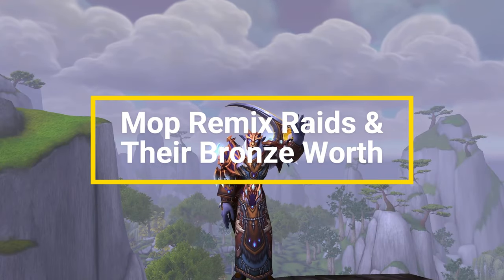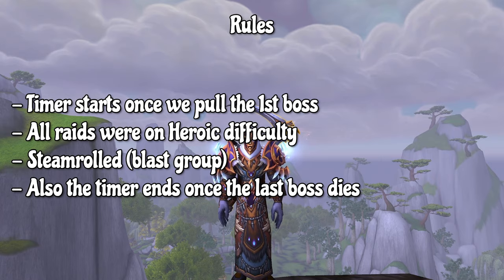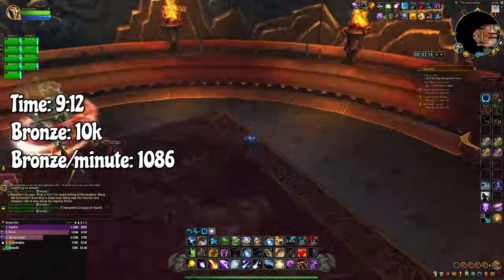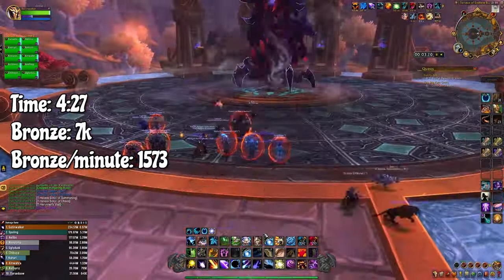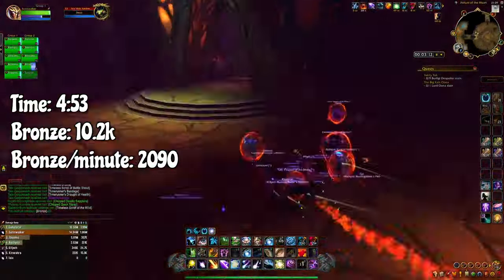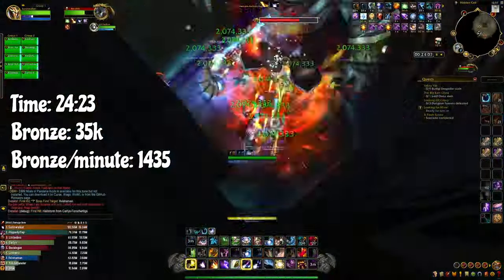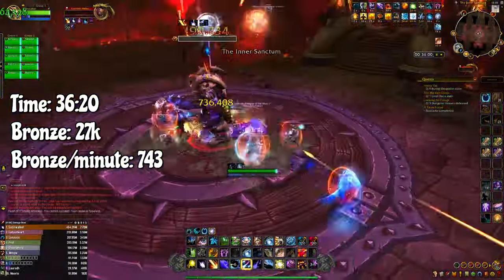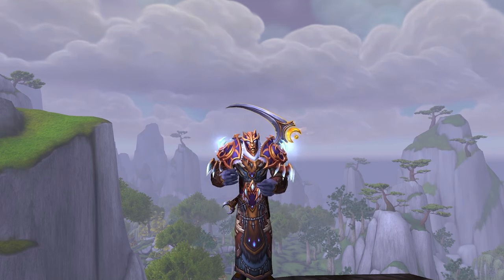Mop Remix Raids & Their Bronze Worth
In today's video, I want to show you the raids of Mists of Pandaria Remix and their bronze worth. By this, I want to show how much bronze you gain from each raid (heroic). The results may interest you, so be sure to watch the video till the end!

Timestamps:
0:00 Intro
0:15 Rules
0:32 Mogu'shan Vaults
1:00 Terrace of the Endless Spring
1:31 Heart of Fear
1:58 Throne of Thunder
2:27 Siege of Orgrimmar
2:57 Conclusion
3:13 My Recommendation
4:03 Outro